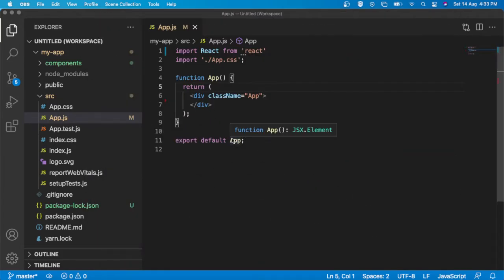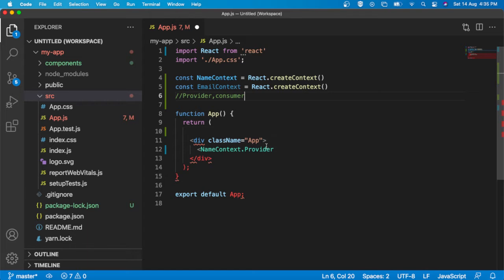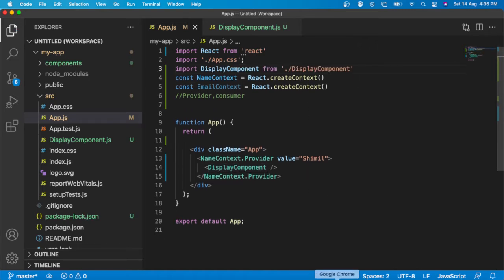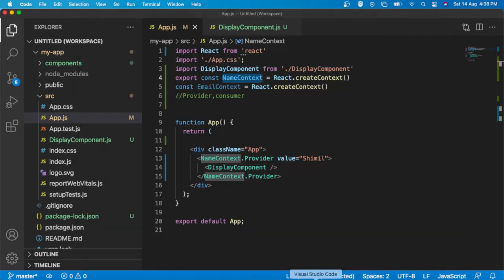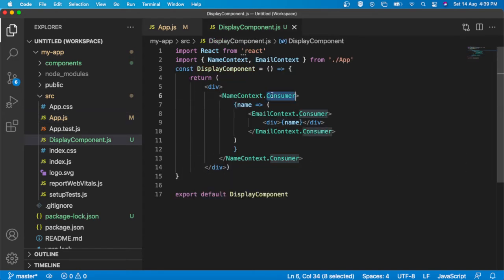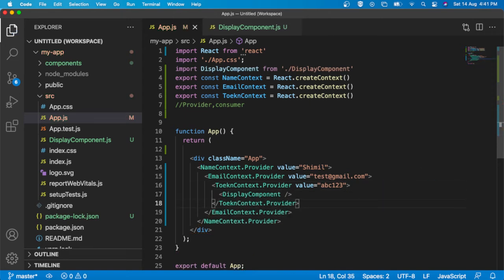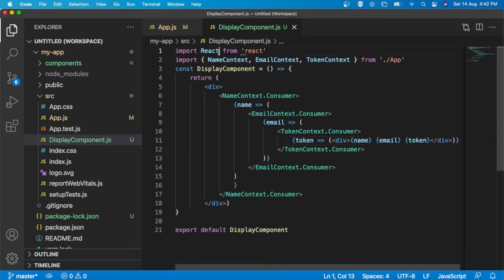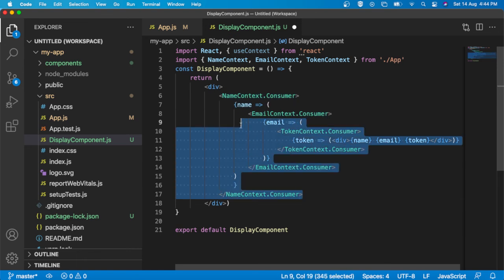React Hooks Tutorial - 11 - useContext API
Context provides a way to pass data or state through the component tree without having to pass props down manually through each nested component. It is designed to share data that can be considered as global data for a tree of React components, such as the current authenticated user or theme(e.g. color, paddings, margins, font-sizes).

Context API uses Context. Provider and Context. Consumer Components pass down the data but it is very cumbersome to write the long functional code to use this Context API. So useContext hook helps to make the code more readable, less verbose and removes the need to introduce Consumer Component. The useContext hook is the new addition in React 16.8.

The useContext accepts the value provided by React.createContext and then re-render the component whenever its value changes but you can still optimize its performance by using memorization